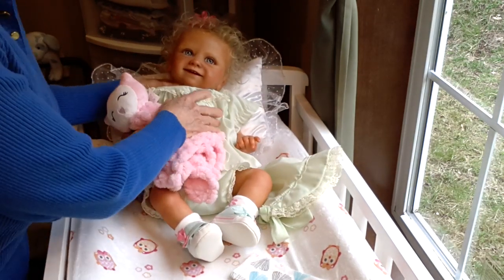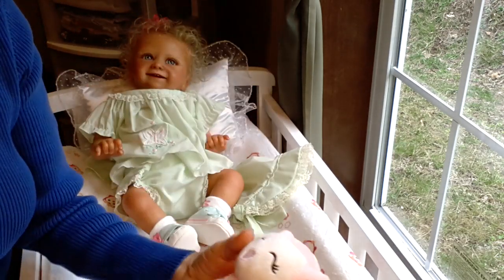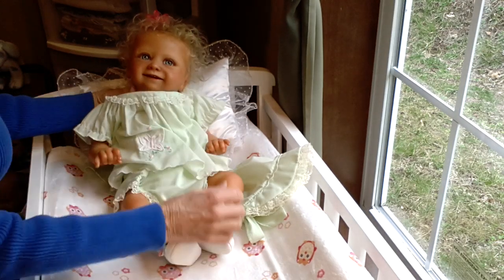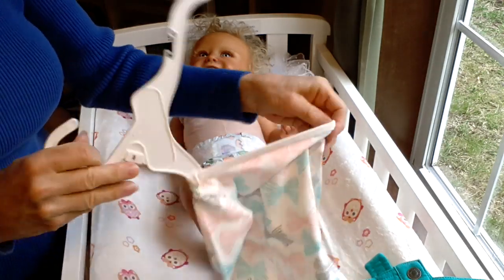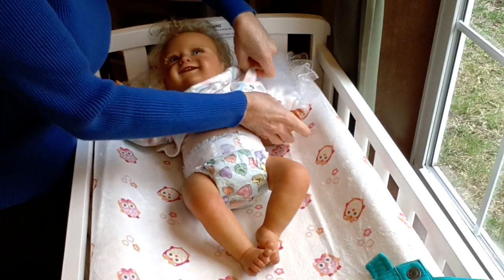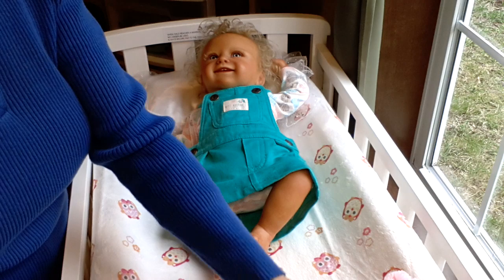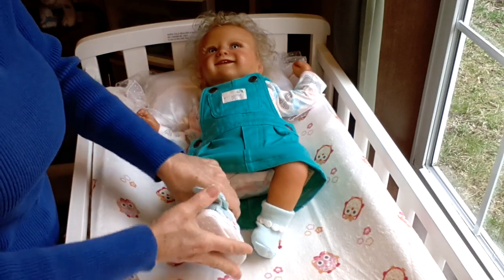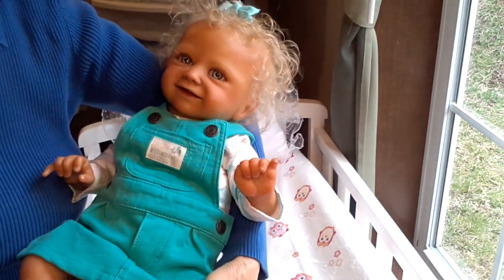Reborn Katie Lynn's Theme Thursday SNAPS🤣Hilarious Hubby Snake Story!!🤣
Hello everyone! Welcome to my nursery room window! Come join us today as Katie Lynn takes part in Theme Thursday! PLUS, get ready for a funny hubby story!!
Katie Lynn is the Petya Reborn Sculpt, A New Limited Edition Kit by Lenka P. Hunchinova, reborned by Artist Ema Bennett.
Thank you for visiting my channel today! Hope you enjoyed my video – come back soon!